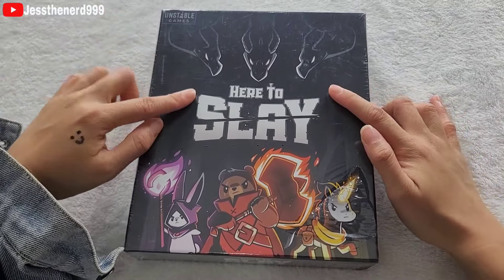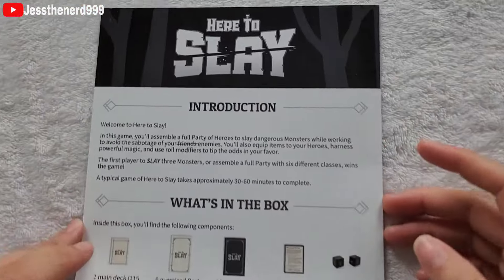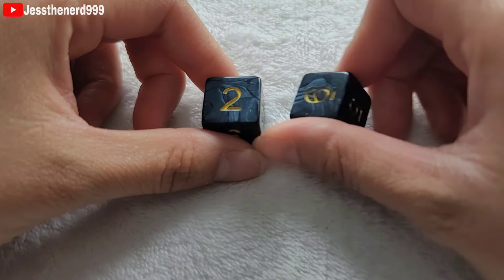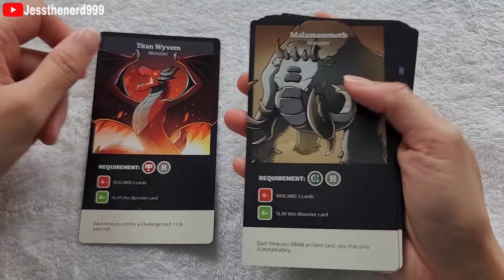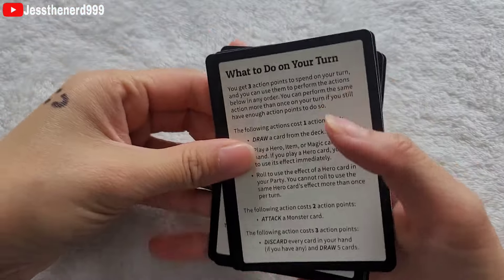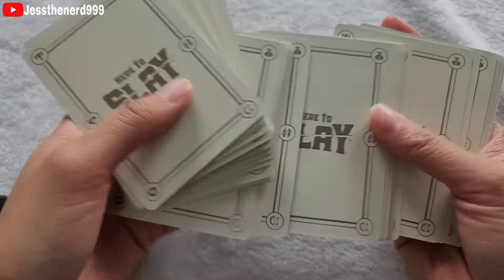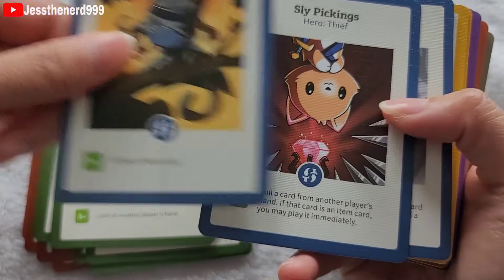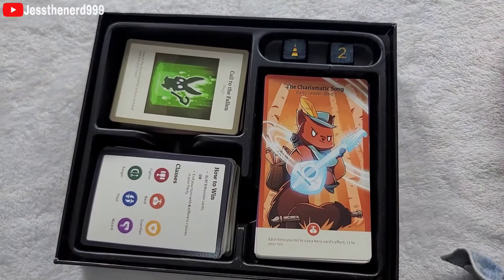Here to Slay Board Game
Timestamp
00:00 Intro
00:24 Measurements
00:34 Box
01:14 Rulebook
02:15 Dice
03:11 Party Leader Cards
03:36 Monster Cards
04:40 Rules Reference Cards
04:56 Main Deck Cards
06:15 More Main Deck Cards